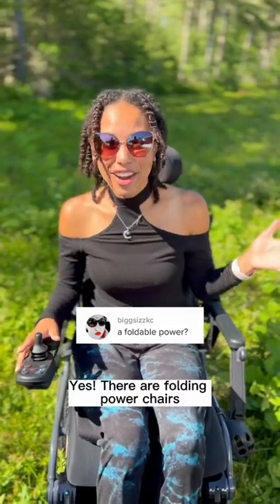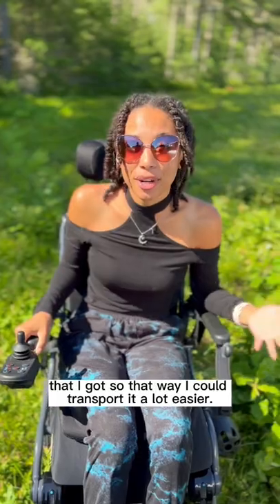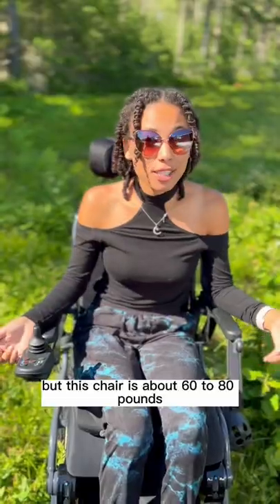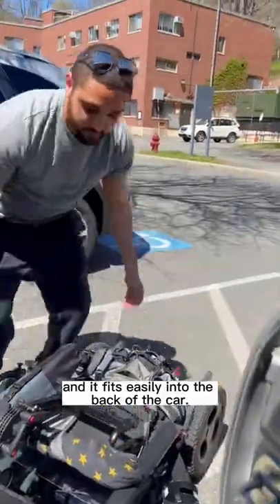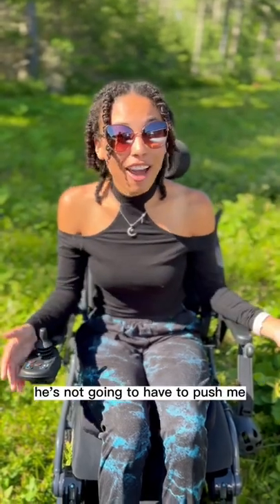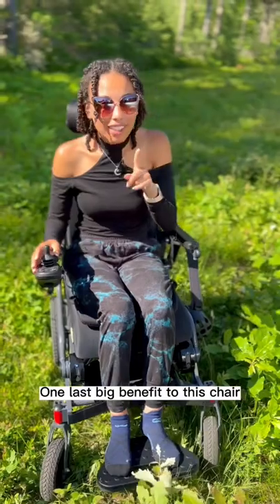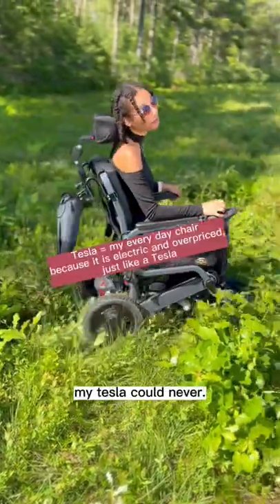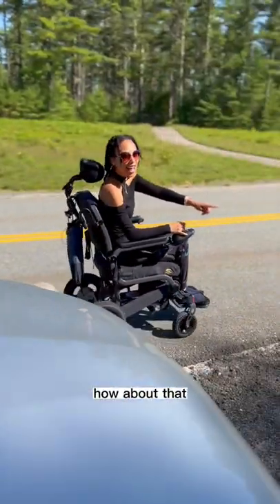Folding Power Wheelchair - getting around without an accessible van